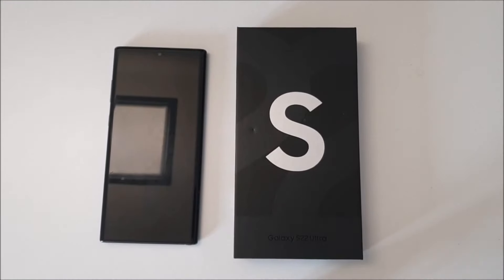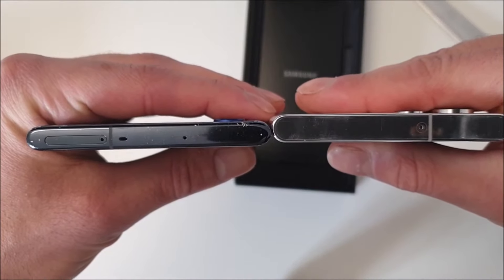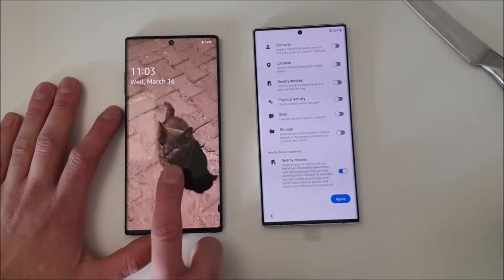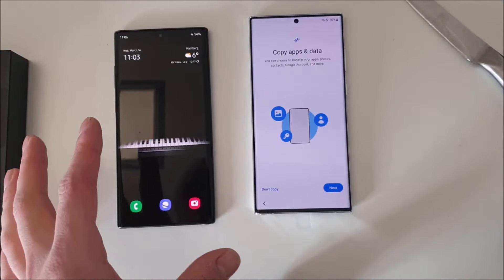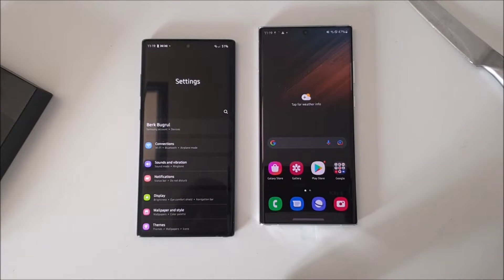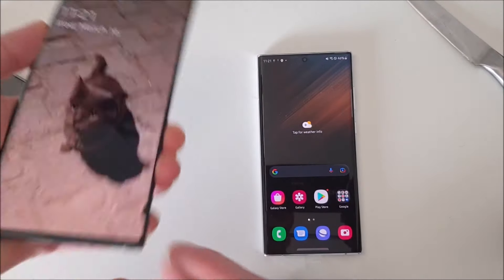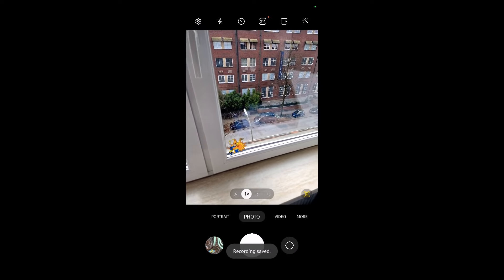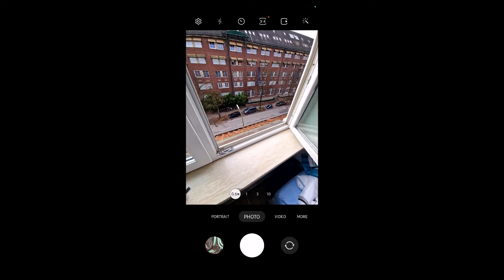Galaxy Note 10 Plus vs. S22 Ultra - Should you switch???